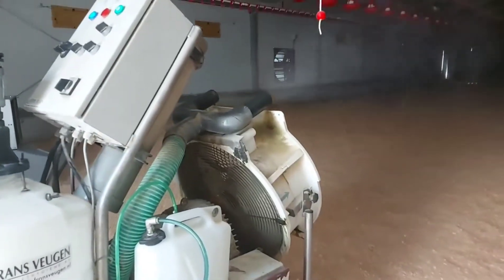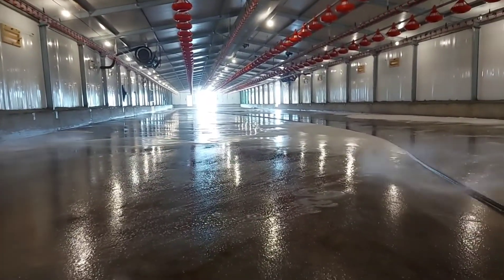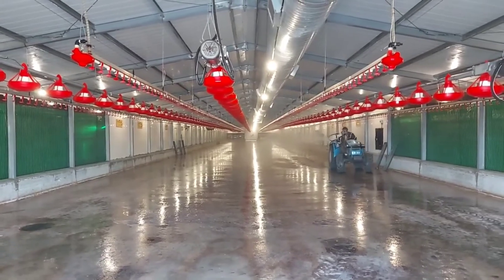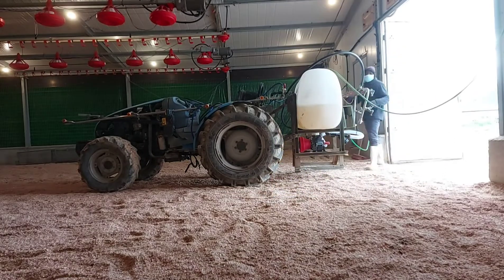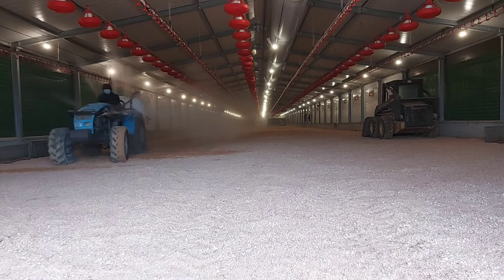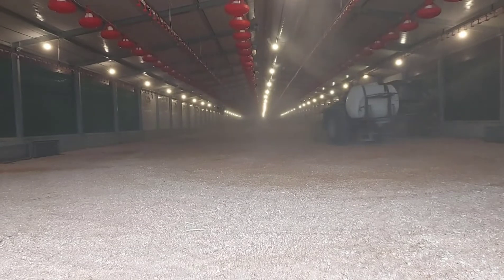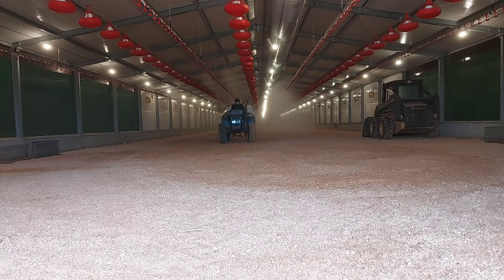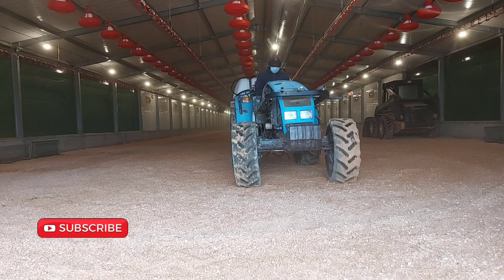Disinfection of chicken houses against avian influenza, salmonella and bird flu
Avian influenza/bird flu prevention by proper disinfection of chicken coops/barns to protect your meat chickens or broilers from common chicken diseases. Cleaning, washing and disinfection play a major role in biosecurity and preventing the spread of common chickens/poultry diseases and flu caused by bacteria and viruses. Practical tips on how to protect your day old  chicks and broiler chickens through proper disinfection of chicken houses is shared in this video.  Also, using the right detergents, disinfectants and the right equipment to disinfect your poultry houses or chicken coops is very important and encouraged.